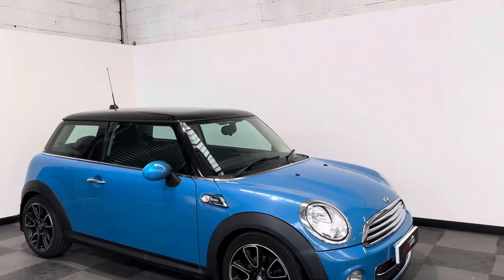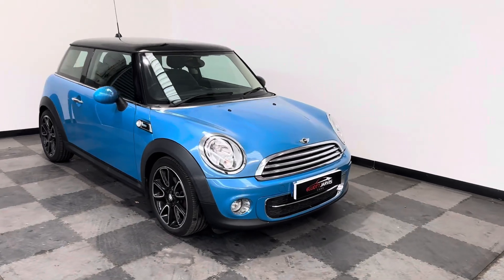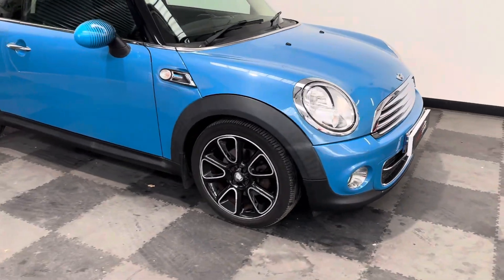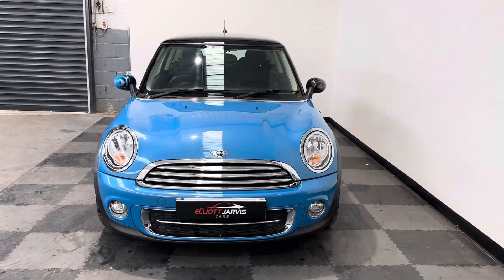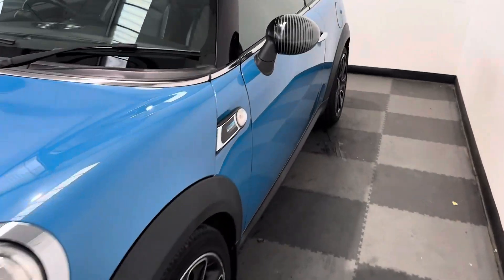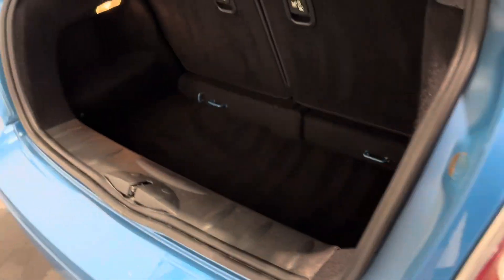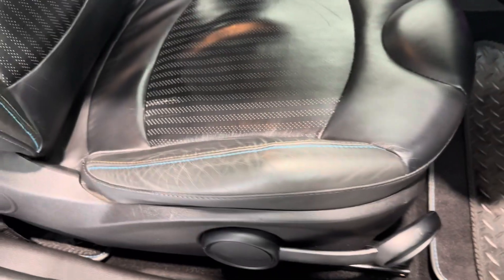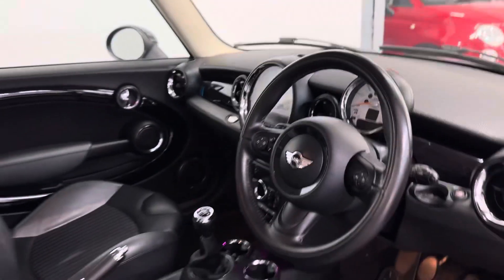Mini Cooper D Bayswater PY12MBX